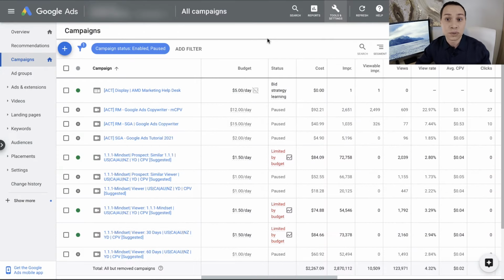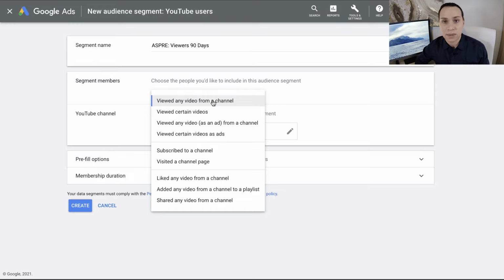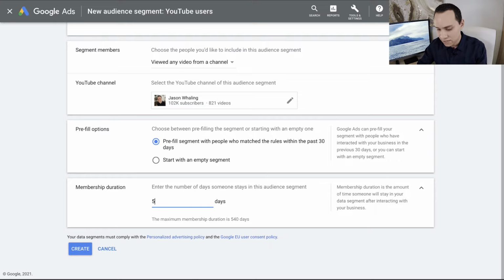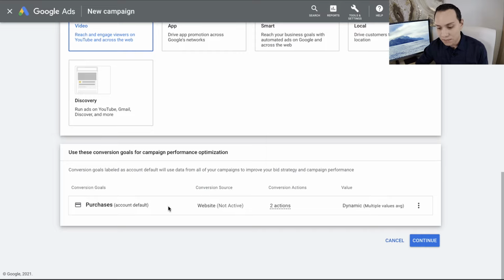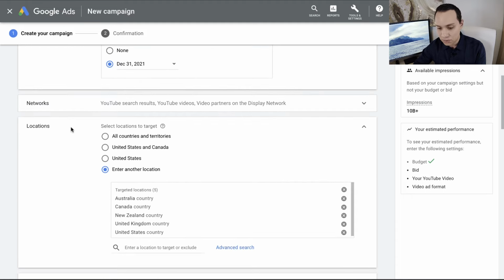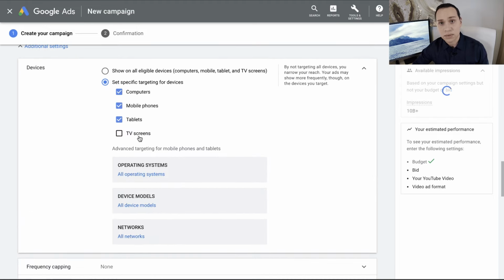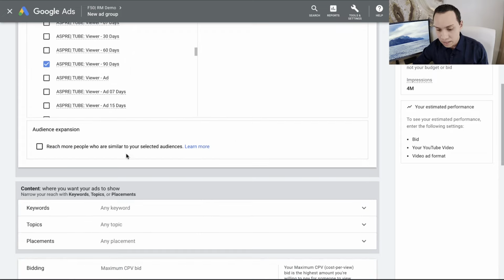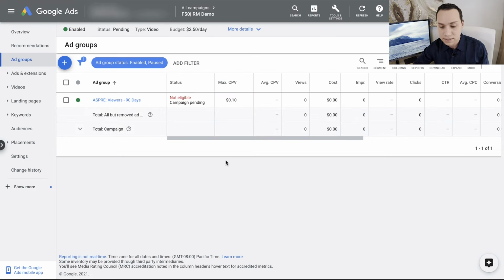YouTube Ads Tutorial : Remarketing Campaign Template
Next level YouTube Ads start here - Remarketing campaigns. Discover how to quickly retarget anyone who’s viewed your channel and the best types of ads to use to drive traffic to your site and funnels.

📔 Table of Contents:
0:00 - Intro
0:09 - Connect YT Channel To Google Ads Account
0:58 - Audience Lists
3:46 - Campaign Structure
7:19 - Call To Action
10:08 - Outro

YouTube Ads Tutorial 2021: Remarketing Campaign Template

Youtube Ads Remarketing is an awesome strategy to keep viewers engaged with your channel and content. It’s not a magic growth hack; but it can make a difference in the beginning. In this Youtube ads remarketing tutorial - plus tips & tricks you need to know – this video will teach you how to create a youtube remarketing campaign so you can retarget your website visitors via youtube.

With over 30 million active users each day, Youtube has become a primary platform for marketing opportunities that every business should take advantage of. Using YouTube advertising to market your company is an efficient way to do it. By submitting video content connected to your business to YouTube, the films can be viewed and shared by individuals, increasing your company's reach and exposure.
Unfortunately, many marketers are spending millions of dollars on youtube ads but they aren't getting the results that they expected. They run their campaigns without knowing any strategy or even worse, some people are just doing random videos hoping that their viewers will click on them and buy from them. This is not good marketing!

The way to optimize your video ads is to use Youtube Ads Remarketing. It is a strategy where you show advertisements to viewers who have already expressed interest in them. For example, if a user has visited your website in the past they will continue to receive advertisements for your products or services. Youtube remarketing ads are a great way to get in front of audiences who are already familiar with your brand...

 Remarketing isn't a new approach for promoting your services and products, but as YouTube expands as a marketing platform, so will the remarketing potential. While the principle is basically similar to other remarketing tactics, remarketing on YouTube is distinct in that you have significantly more control over the advertisement itself.

In this video you’ll learn to set up Youtube Ads Remarketing to target your warmest audiences, so make sure to watch this until the end.